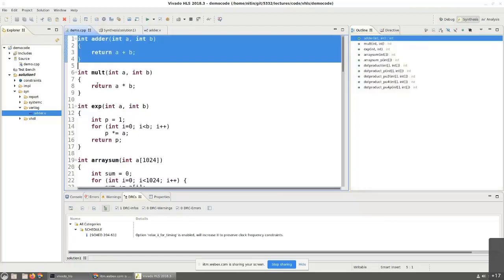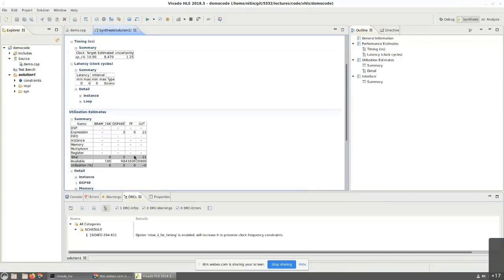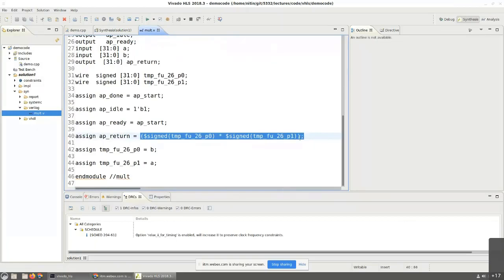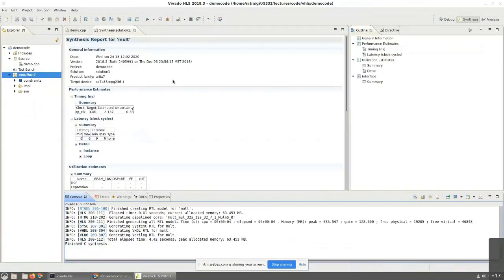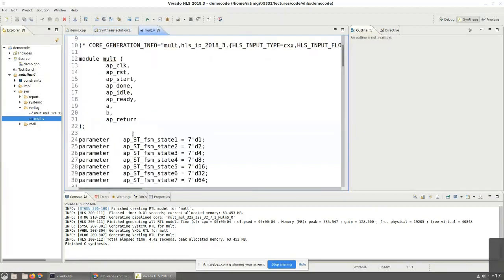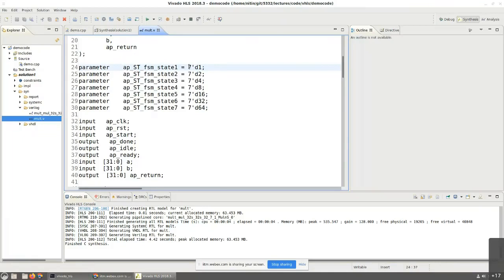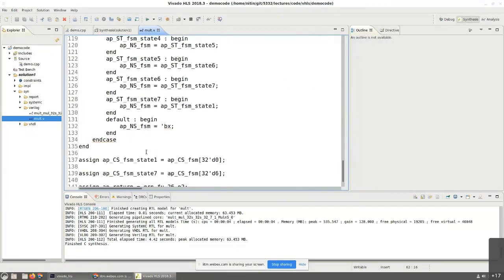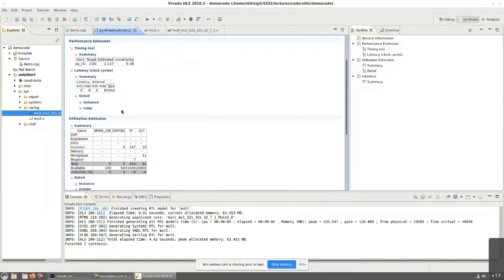EE5332 L7.3 - Vivado HLS Multiplier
How Vivado HLS synthesizes a multiplier, how it can be controlled by changing the timing constraints, and what that results in from the point of view of the hardware.